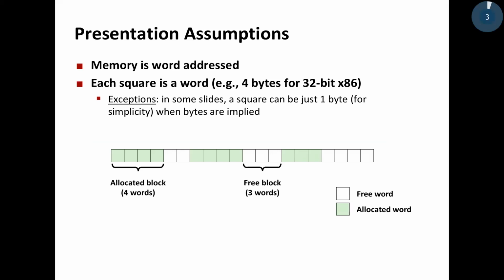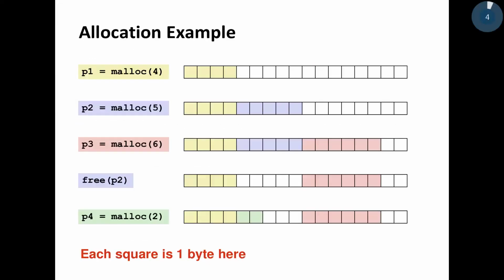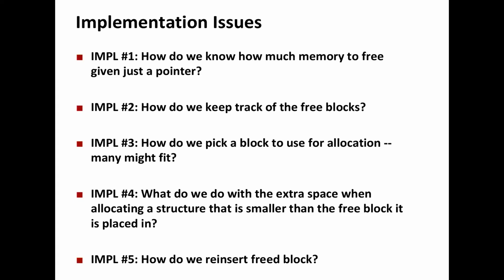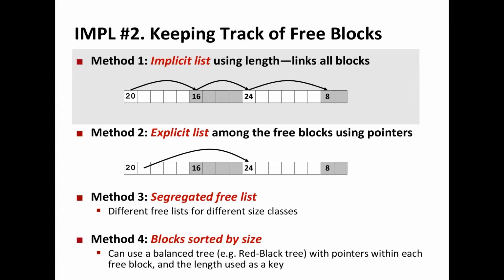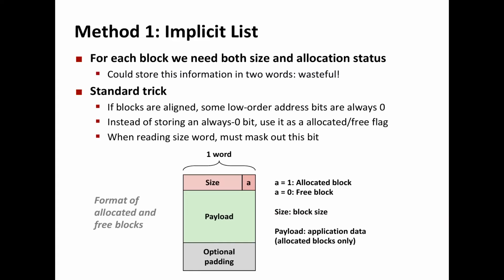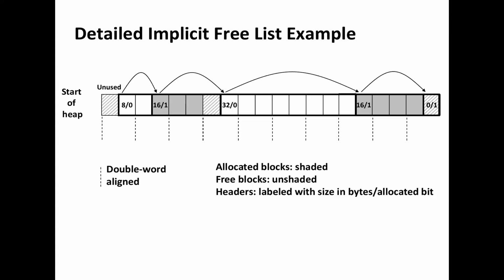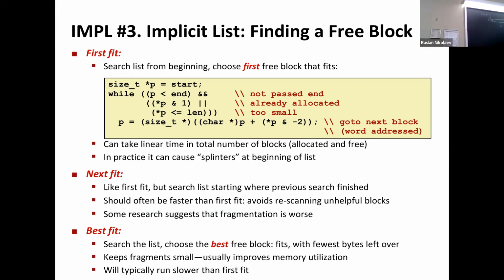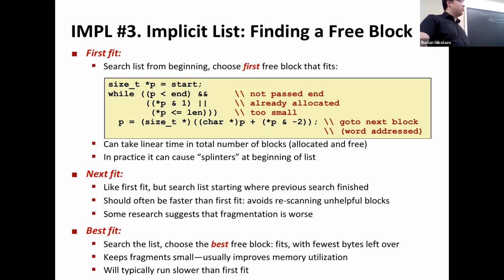Lecture 7 Video Operating Systems CMPSC 473 FA23